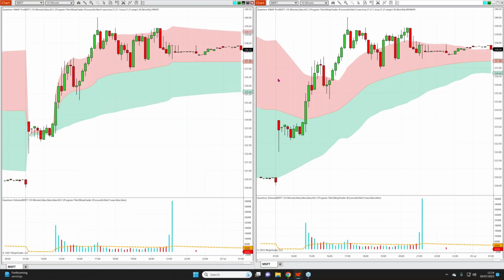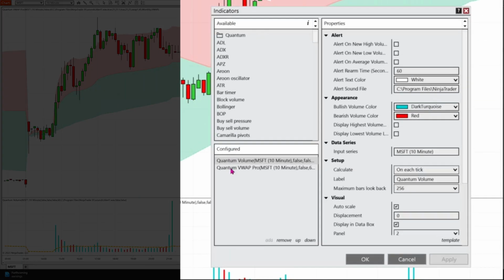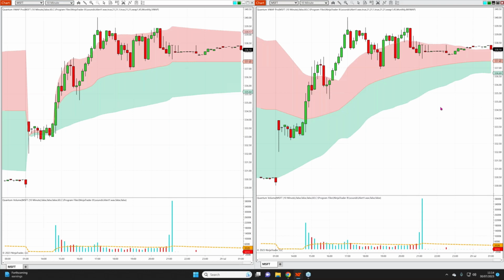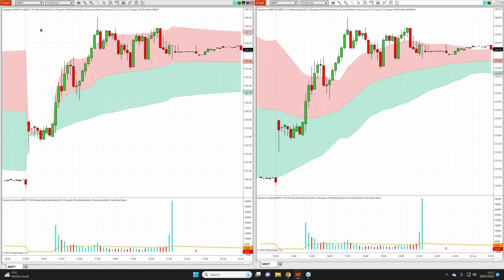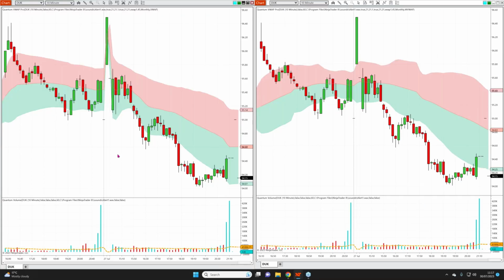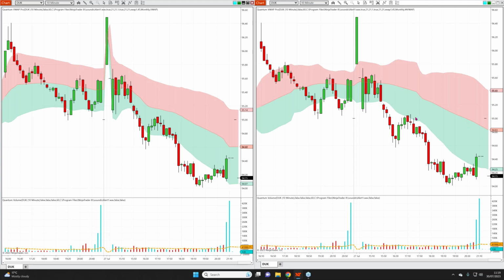The MVWAP vs the VWAP on NInjaTrader on Microsoft and Duke Energy